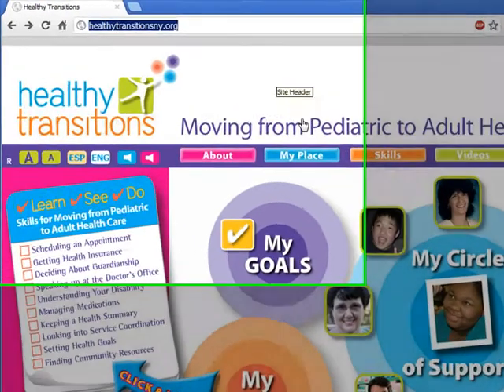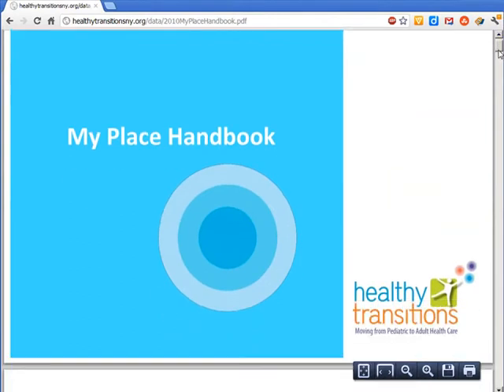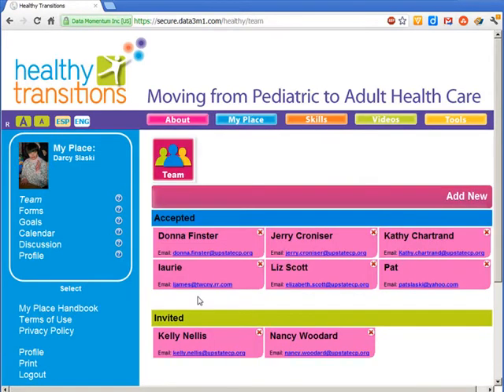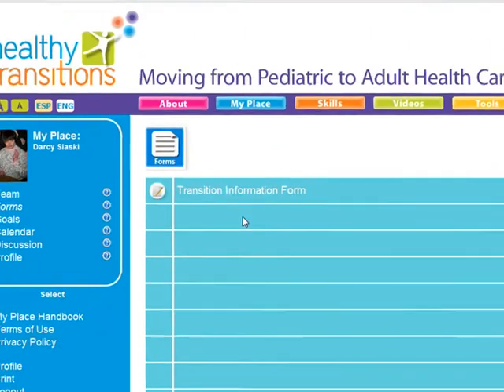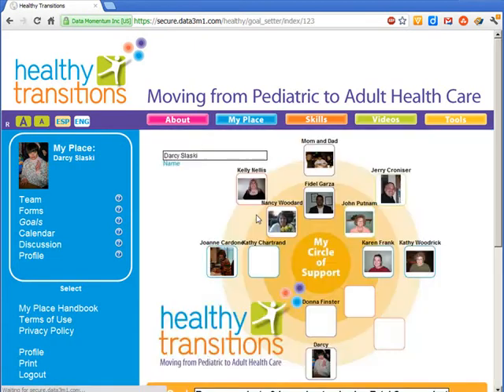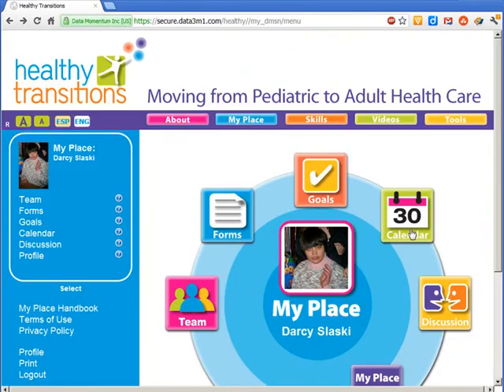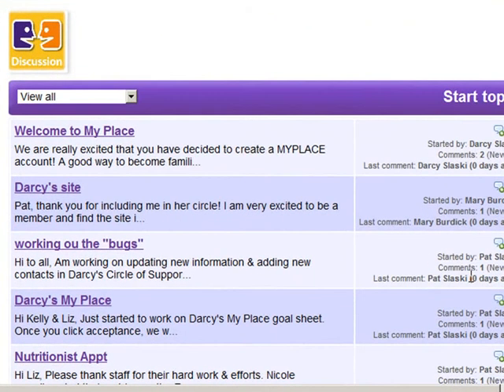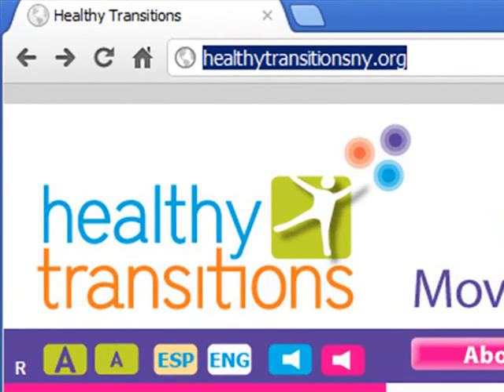HTNY My Place Web Tour